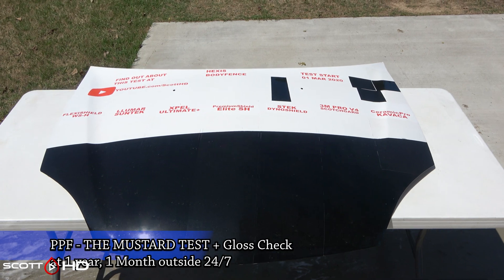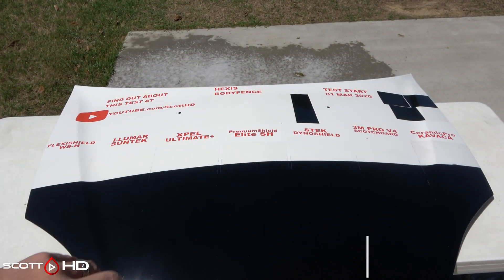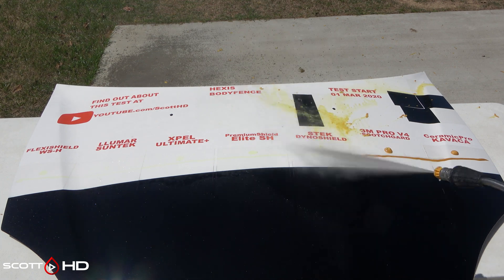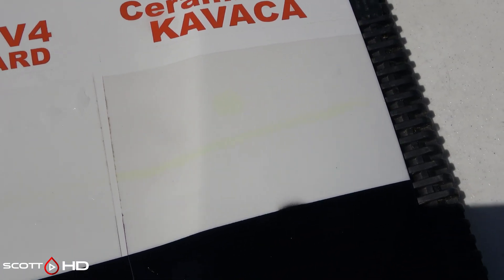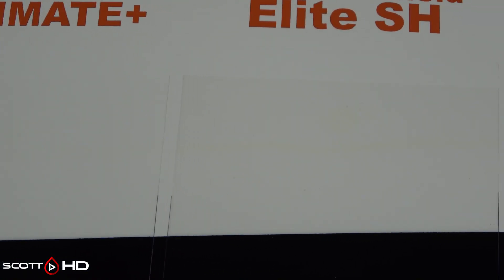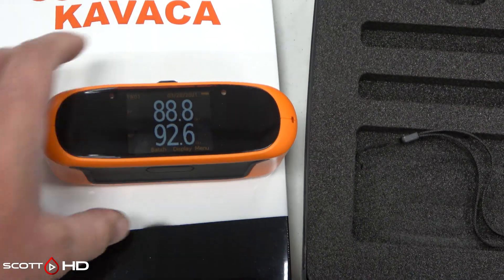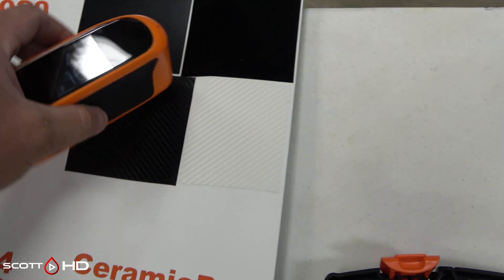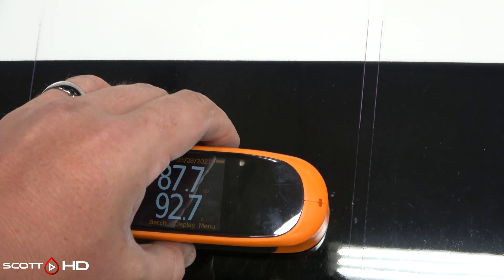Paint Protection Film PPF - UPDATE 18 - Ultimate Longevity & Durability - MUSTARD TEST & GLOSS CHECK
Let's check up on our favorite long term PPF test - this month some more abuse - the Mustard Test followed by a checkup with the Elcometer 480 Gloss Meter ($3000 meter!)

Products used - get them here:
Scangrip Multimatch Lights
Scangrip headband light
Milwaukee Heat Gun
Meguiars D1801 Iron Decon
Laser Temp gun

Equipment:
Webcam used in the beginning